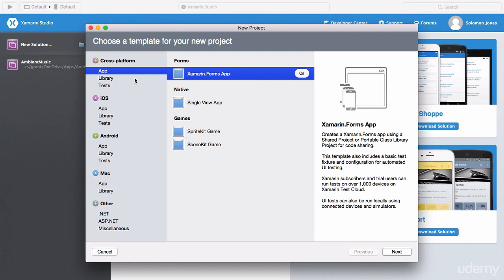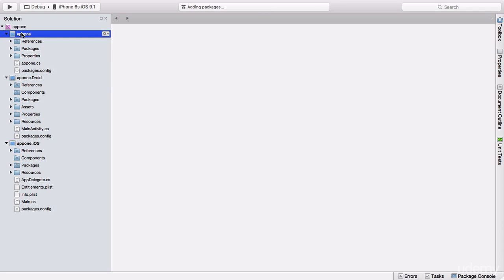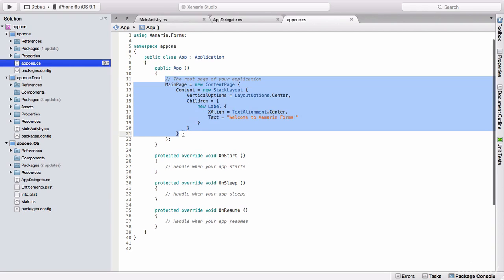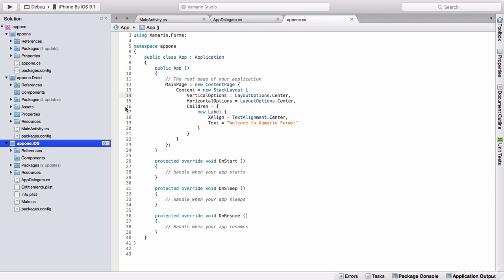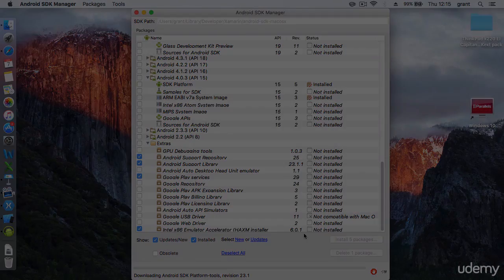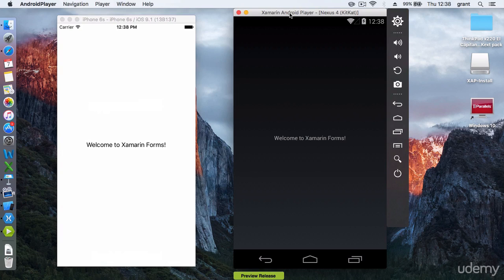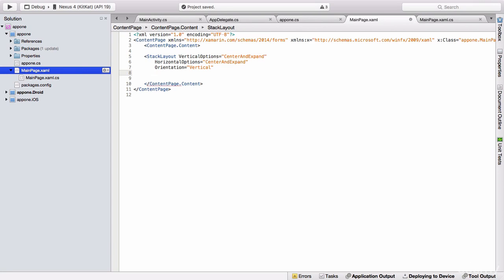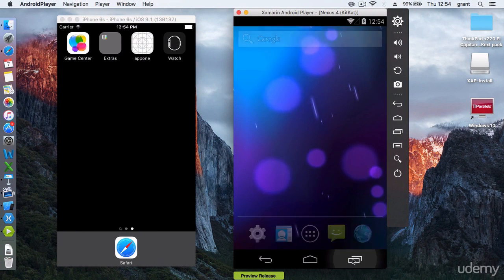03 QuickStart Hello World Xamarin Forms App